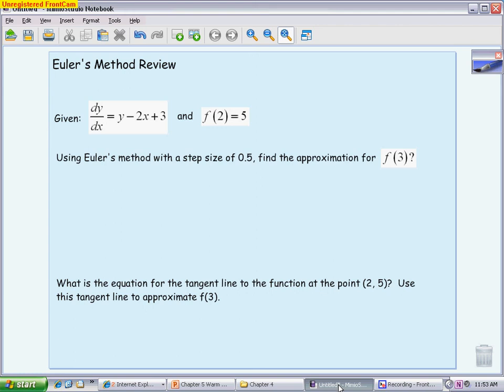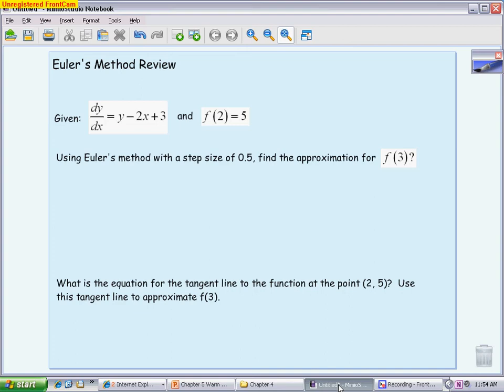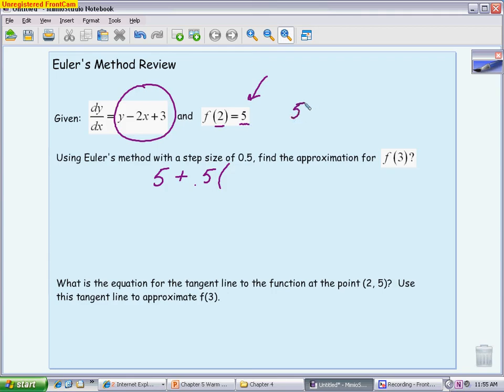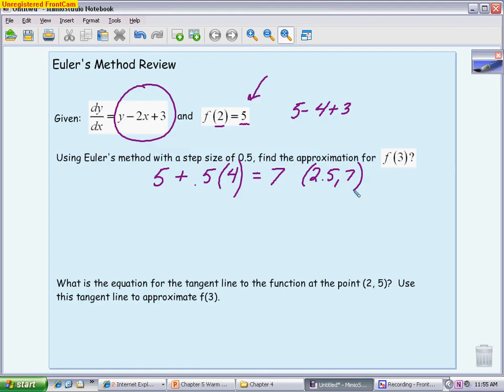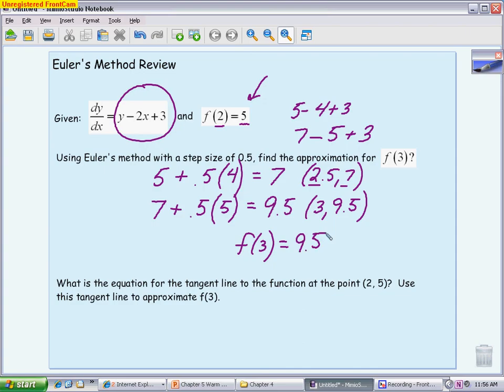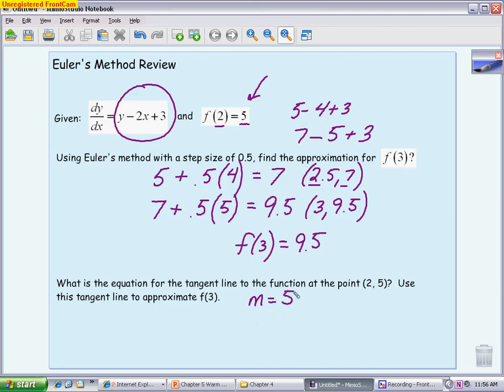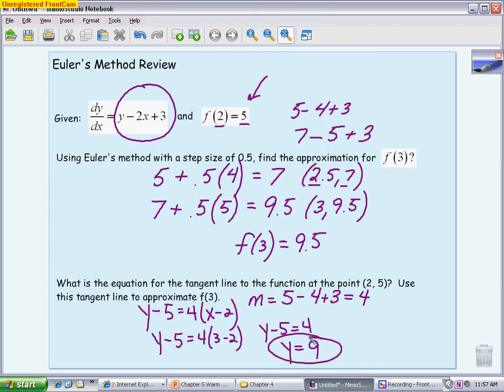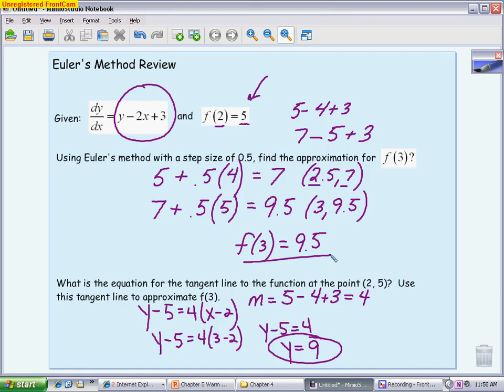BC Calculus: Euler's Method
This video reviews how Euler's method uses differential equations to make approximations of a function.